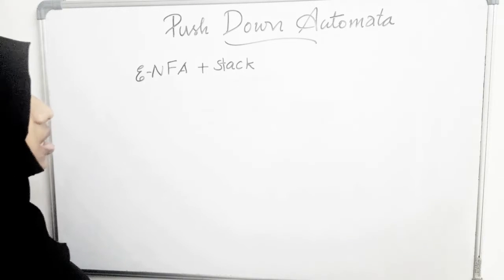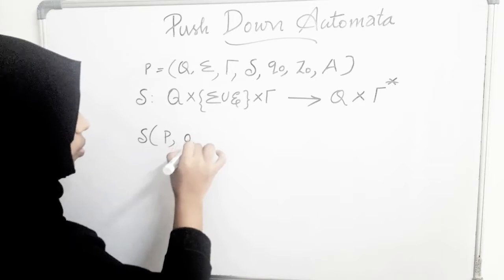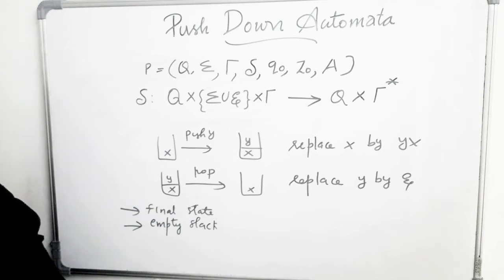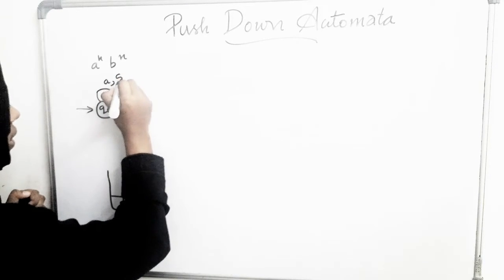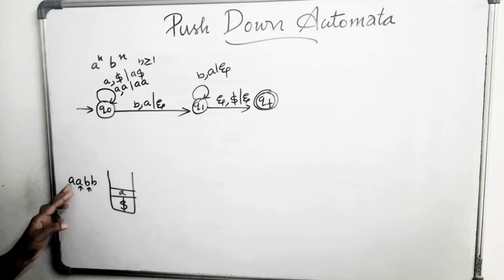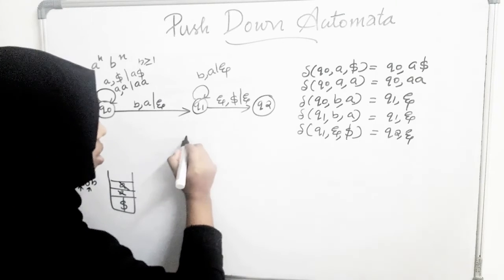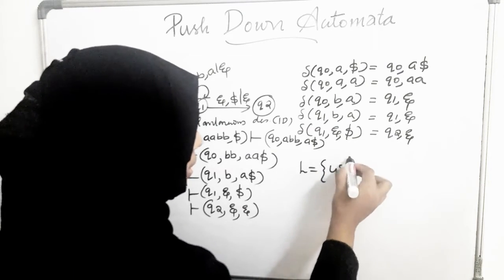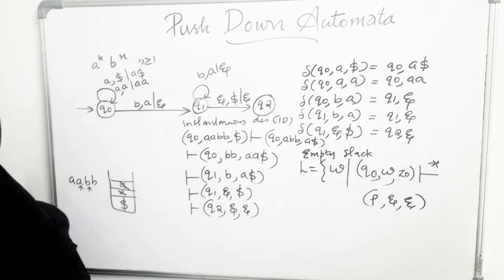Theory of Computation- Lecture #24- Push Down Automata